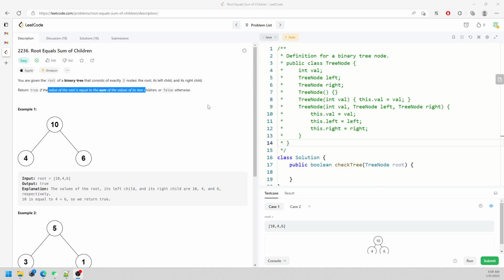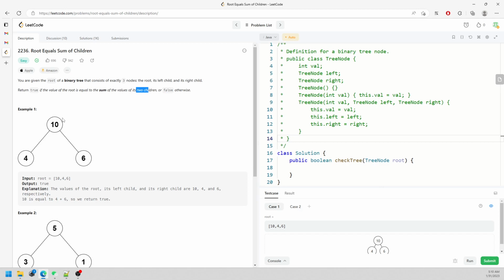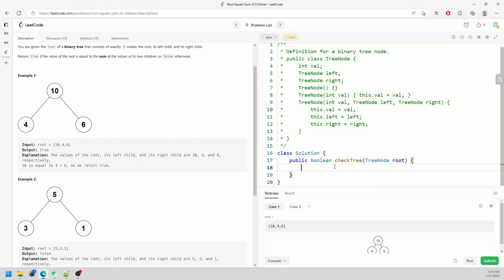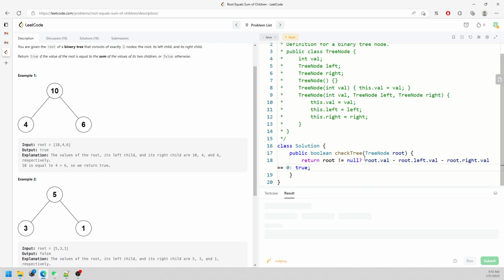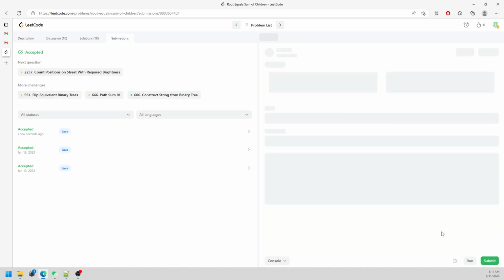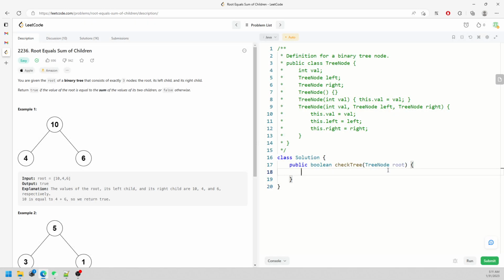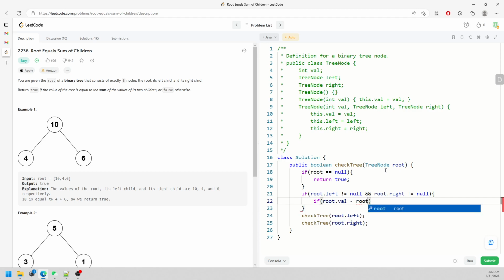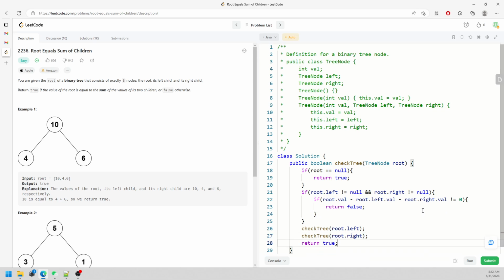LeetCode 2236 | Root Equals Sum of Children | Binary Tree | Java